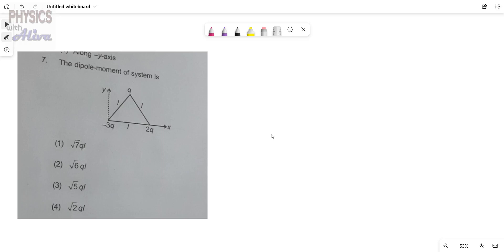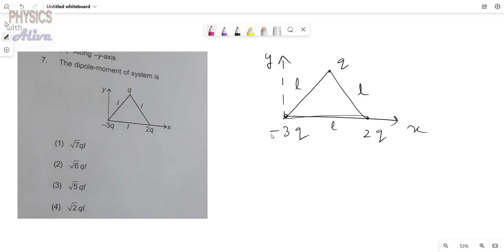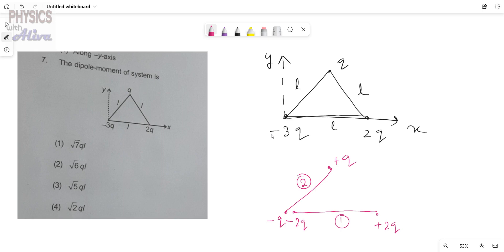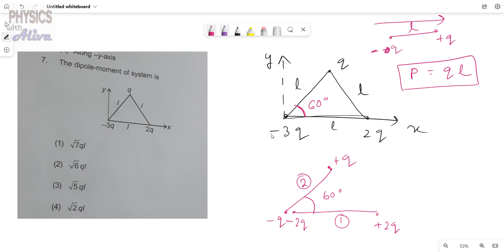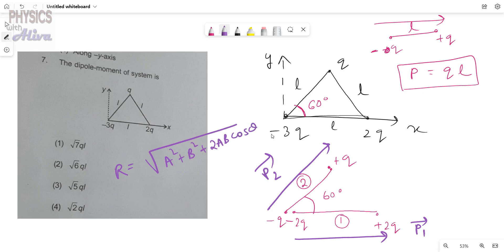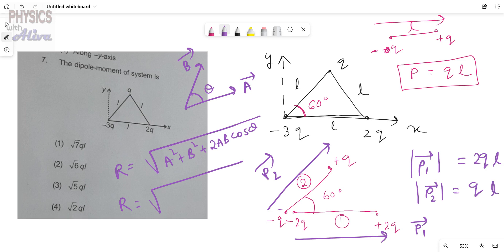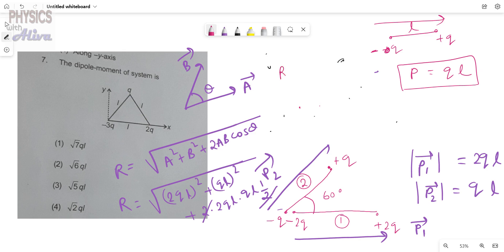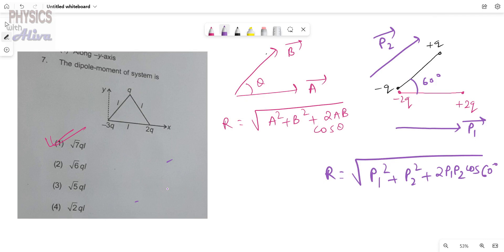the dipole moment of the system is